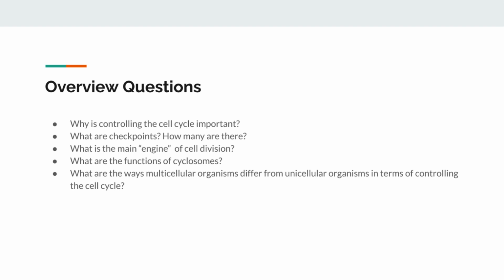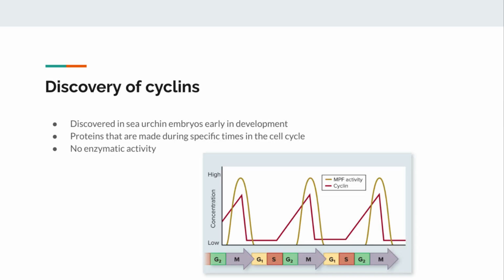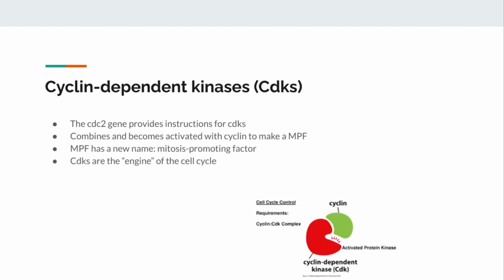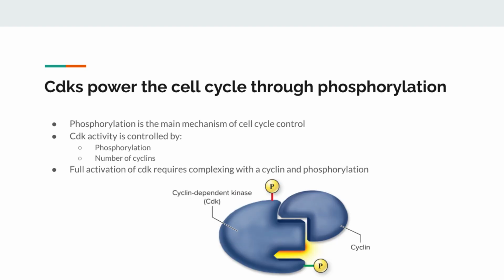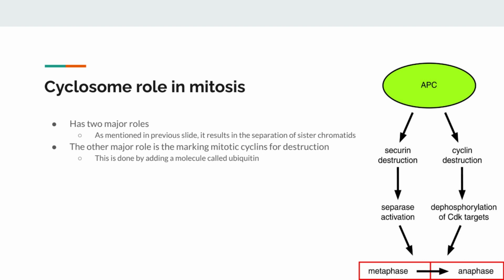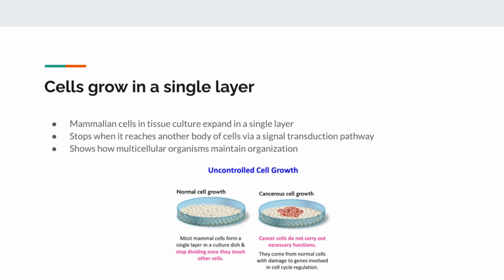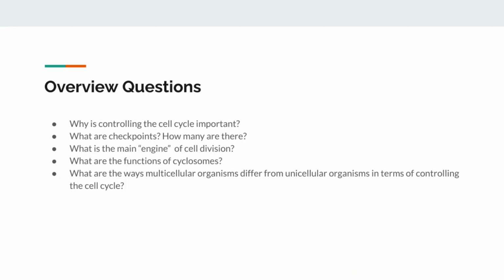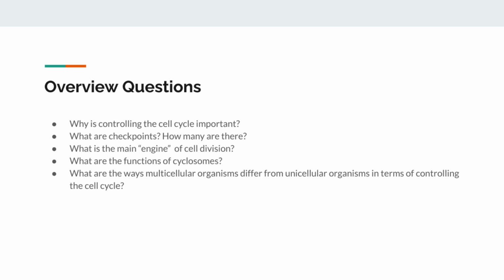Chapter 10.6 Video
This is an overview on how the cell cycle is controlled.